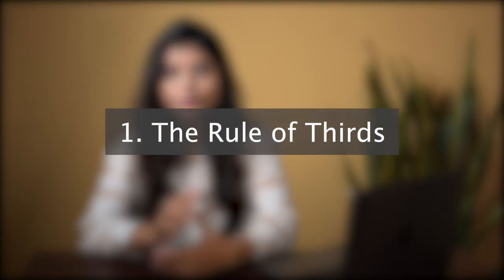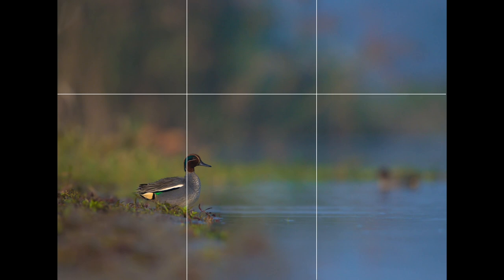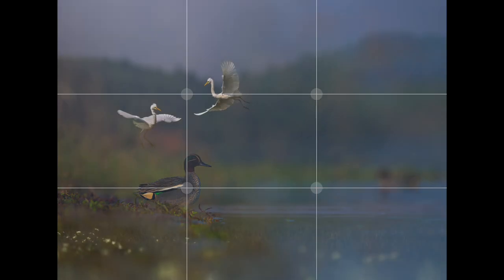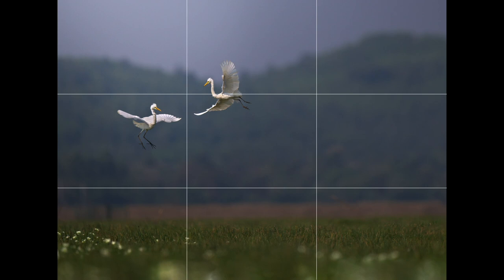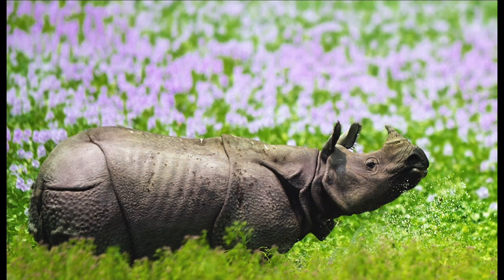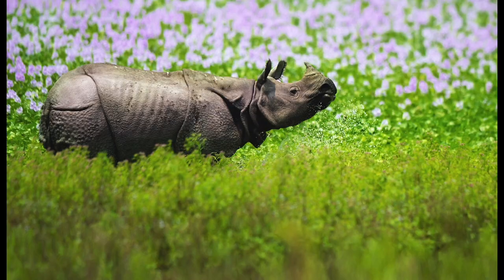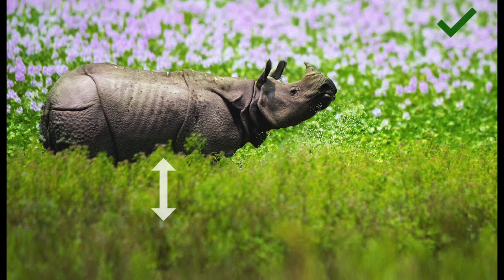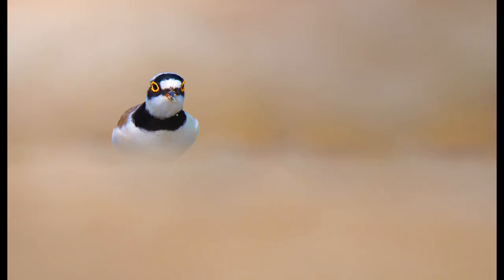How to Compose Wildlife Photographs (PART 1) | Wildlife Photography Composition Rules for Beginners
Presenting to you one of the most important aspects of any genre of photography - COMPOSITION.  And in this Part 1 video I'm going to discuss this topic in 5 simple tips with examples.